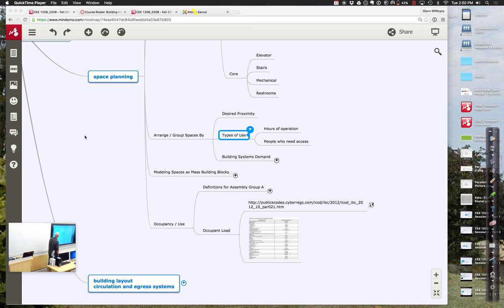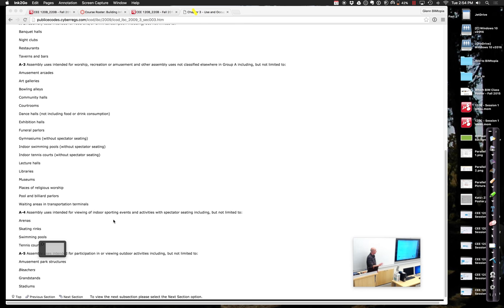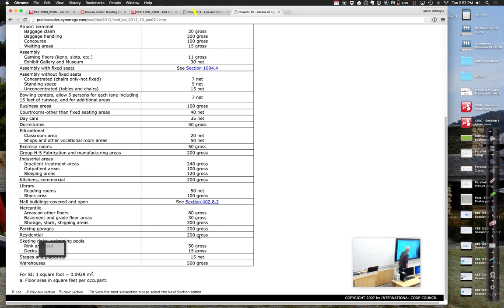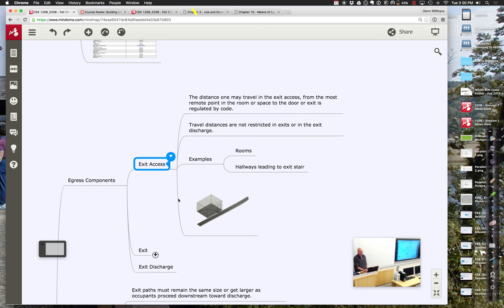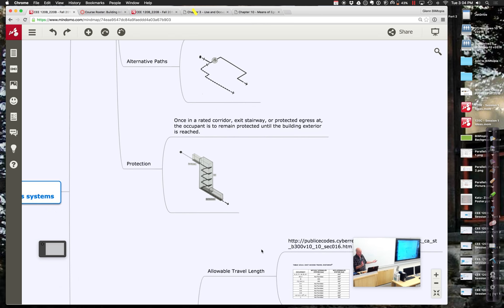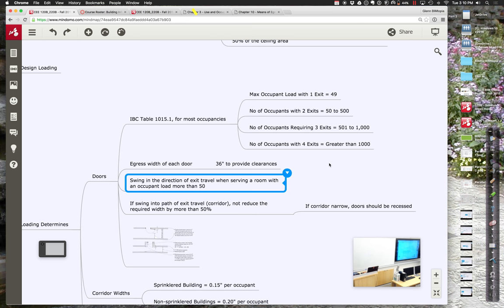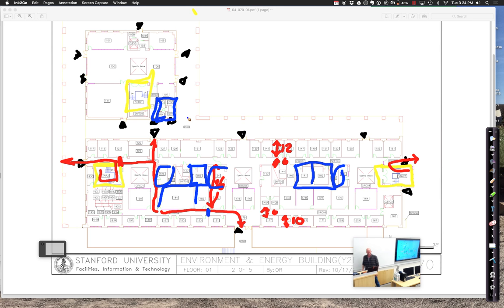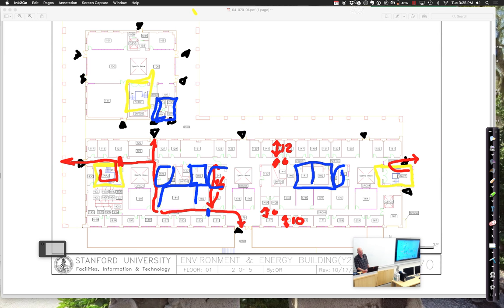CEE 120B Session 3 Part 2